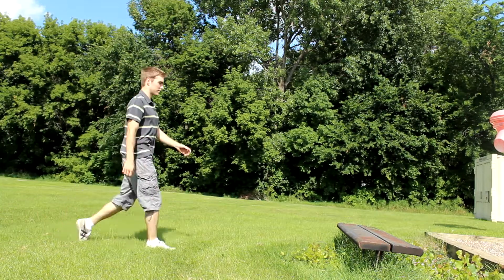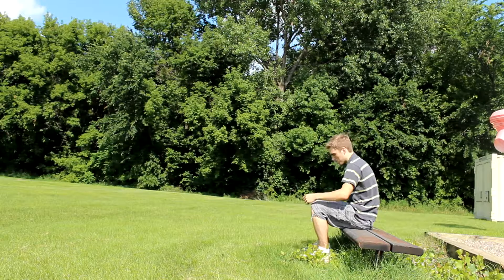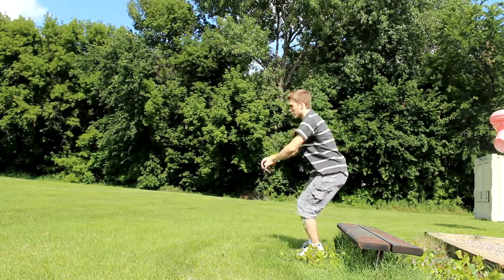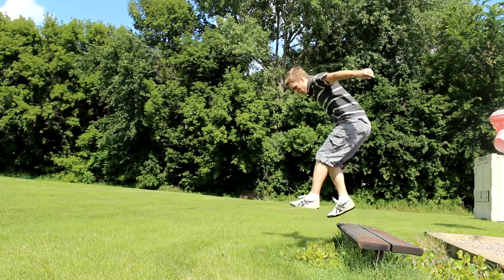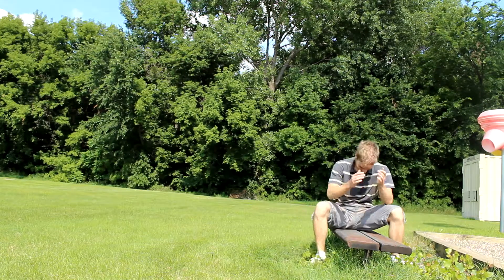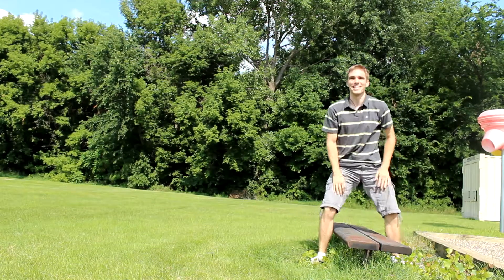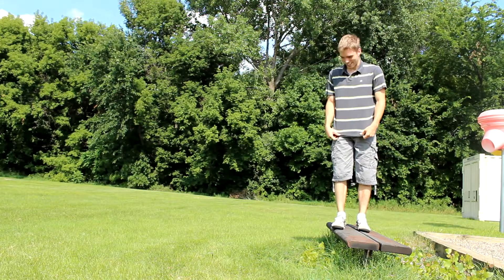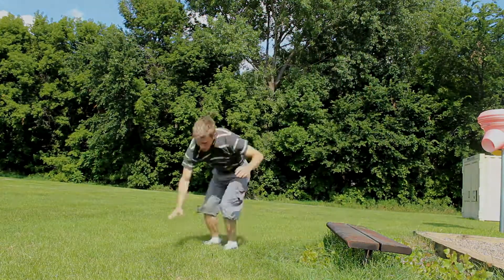Flip Into Sitting Progression Attempt (Small Free Running Vlog)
Went to the park with a friend and decided to try to learn some neat little trick that I've wanted for a while.